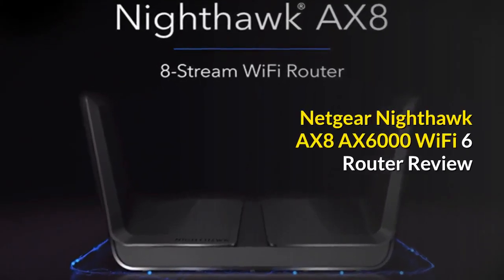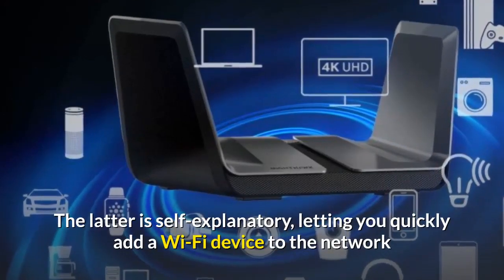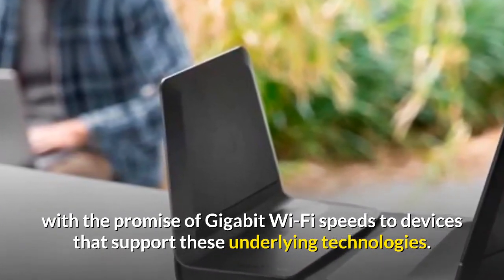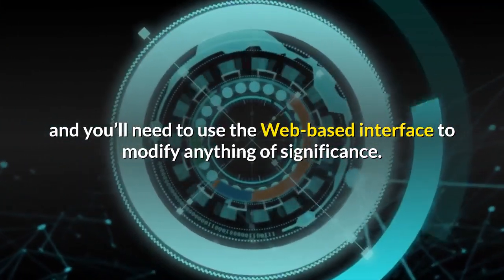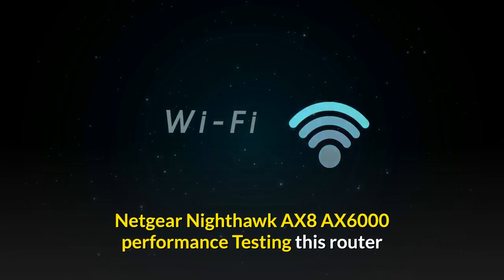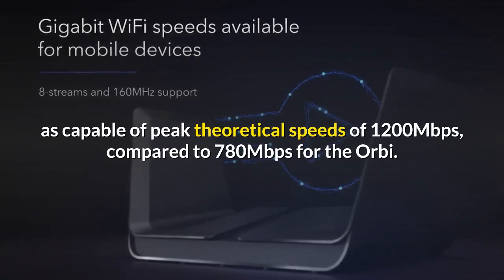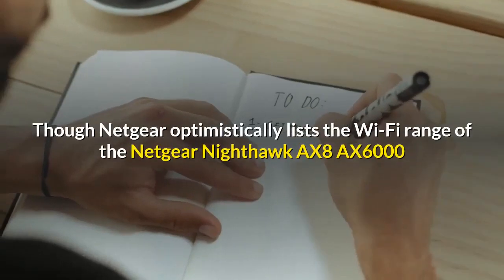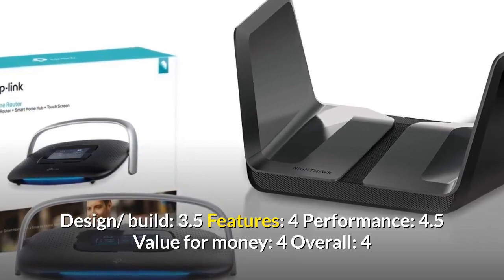Netgear nighthawk ax8 8-stream ax6000 wifi router wifi 6 (rax80) review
Netgear nighthawk ax8 8-stream ax6000 wifi router wifi 6 (rax80) review For more detail please check